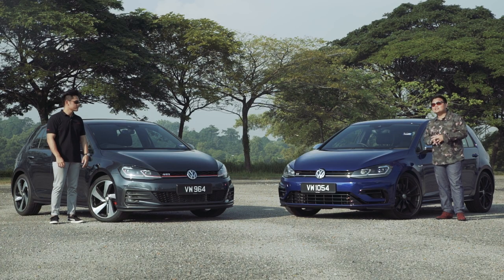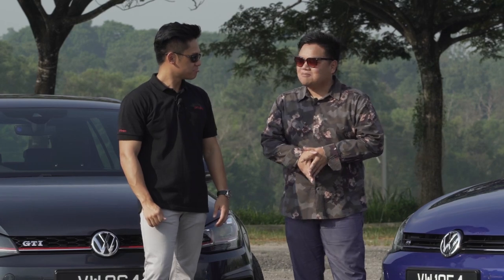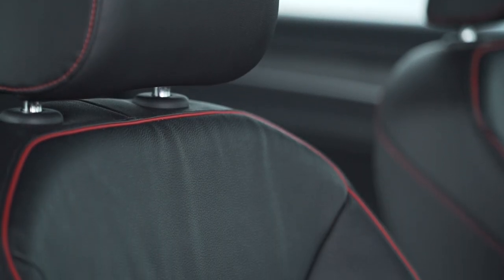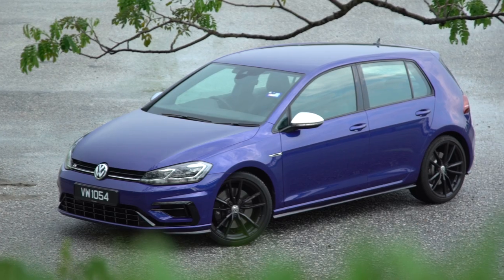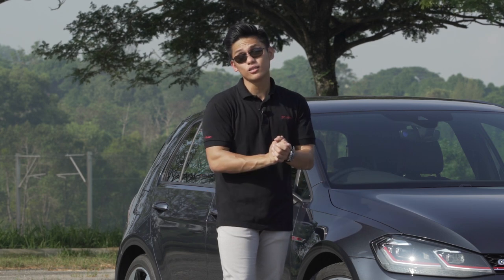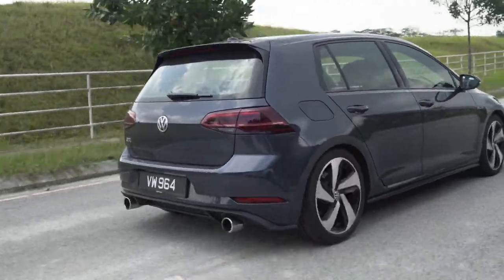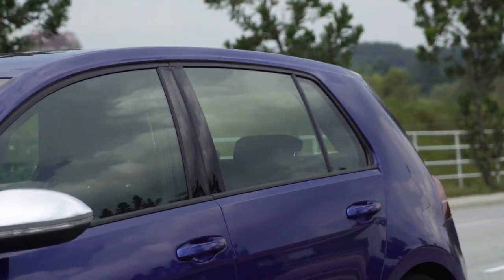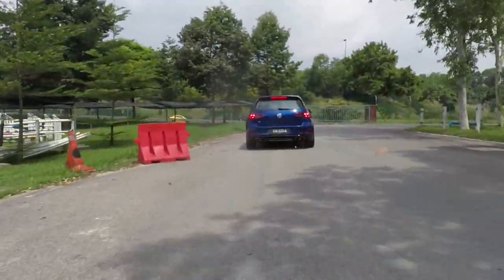FIRST DRIVE: 2018 Volkswagen Golf GTI and R MK7.5 facelift reviewed in Malaysia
We review both the 2018 Volkswagen Golf GTI and R MK7.5 facelift in Malaysia. What are the differences, and how do they stack up in the hot hatch market? Find out here.